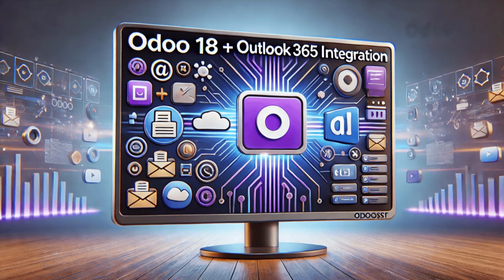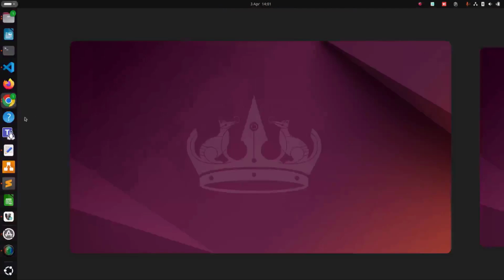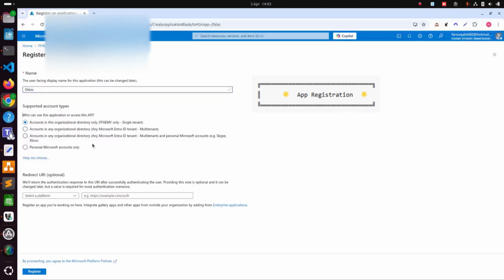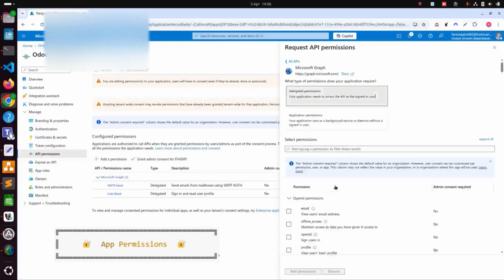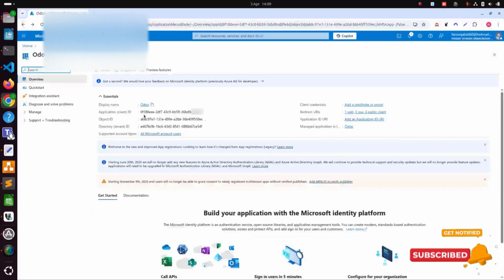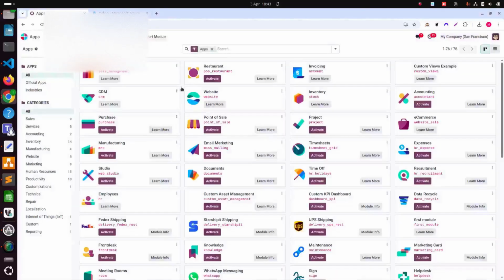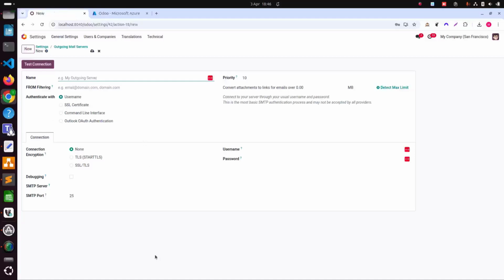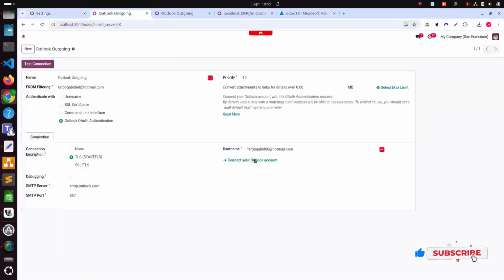Odoo 18 Integration with Microsoft Outlook/365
Odoo 18 Integration with Microsoft Outlook/365 – Seamless Email Automation & Productivity Boost

In this video, we walk you through a comprehensive, step-by-step guide to integrate Odoo 18 with Microsoft Outlook/365. Learn how to set up secure authentication using Microsoft Azure, configure API permissions, and seamlessly connect your Odoo instance with Microsoft’s email, calendar, and contact services. Whether you're looking to automate email handling (via IMAP and SMTP) or streamline communication across your organization, this tutorial covers everything you need to know!

What You’ll Learn in This Video:

Azure App Registration: How to create and configure your application in the Microsoft Azure Portal, including setting up the correct supported account types and redirect URLs.

API Permissions & Security: Step-by-step instructions for assigning delegated permissions (SMTP.Send and IMAP.AccessAsUser.All) to enable secure communication between Odoo and Microsoft 365.

User & Group Assignments: Learn how to assign the proper users and groups to your Azure application to ensure secure and controlled access.

Client Credentials: How to generate, retrieve, and securely store your Client ID and Client Secret – crucial for authenticating your Odoo instance with Microsoft services.

Odoo Configuration: Tips on configuring your Odoo settings to complete the integration and start automating your email processes.

Why Integrate Odoo 18 with Microsoft Outlook/365?

By connecting Odoo with Microsoft Outlook/365, you can centralize your business communication, automate repetitive email tasks, and ensure that your team always has the most up-to-date information. This integration not only improves productivity but also enhances security and data consistency across your organization.